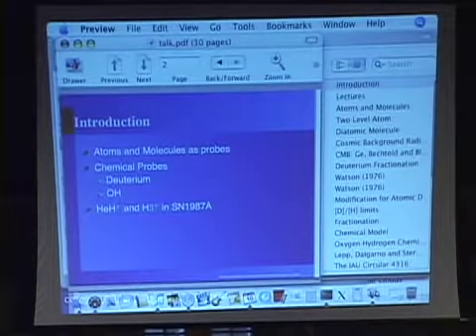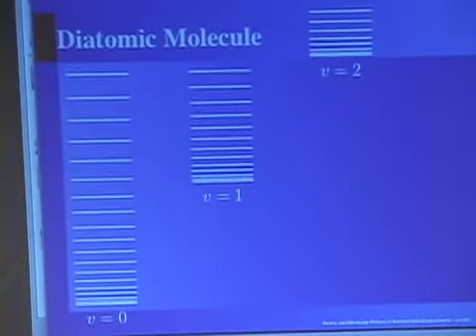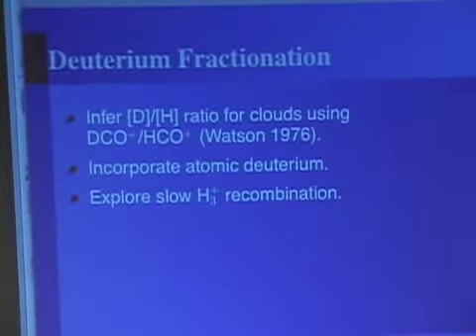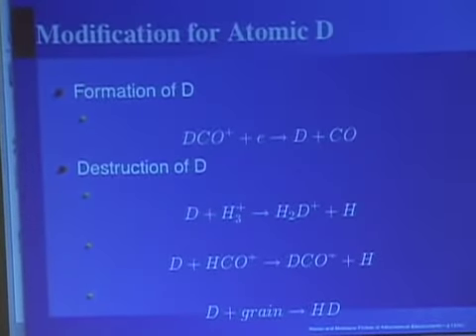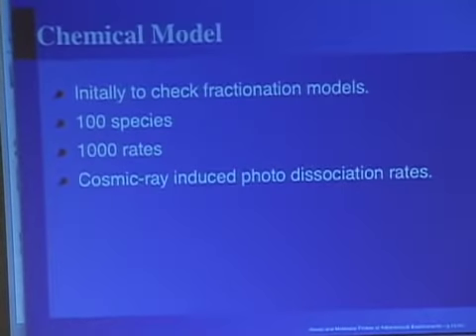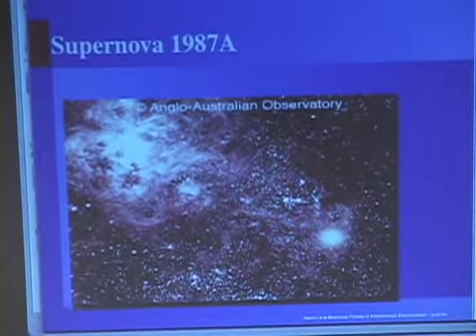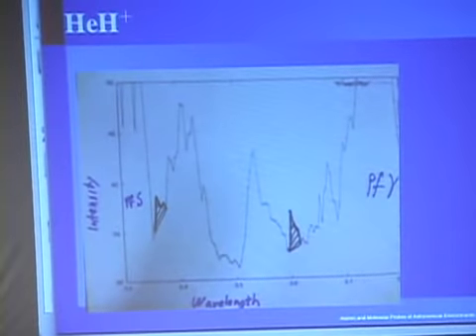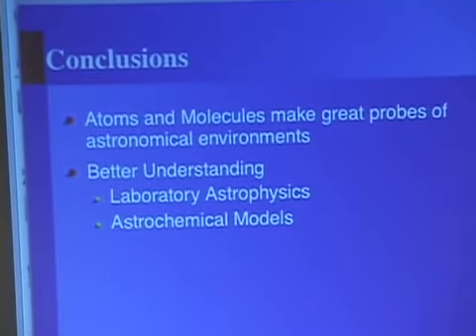Dr. Steve Lepp, "Atomic and Molecular Probes of Astronomical Environments"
Dr. Steve Lepp, University of Nevada, Las Vegas, during Alex Dalgarno Celebratory Symposium, held September 10-12, 2008 at The Institute for Theoretical, Atomic and Molecular and Optical Physics, (ITAMP) Harvard-Smithsonian Center for Astrophysics, (CfA) Cambridge, Massachusetts.

© Harvard University and Steve Lepp. The text and images on ITAMP's YouTube channel are intended for public access and educational use. This material is owned or held by the President and Fellows of Harvard College. It is being provided solely for the purpose of teaching or individual research or enrichment. Any other use, including commercial reuse, mounting on other systems, or other forms of redistribution requires permission.